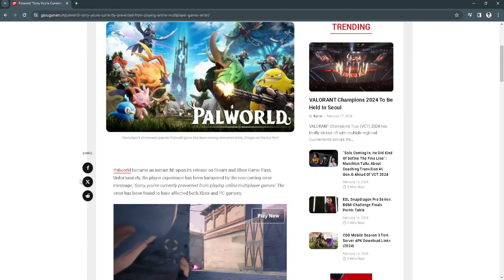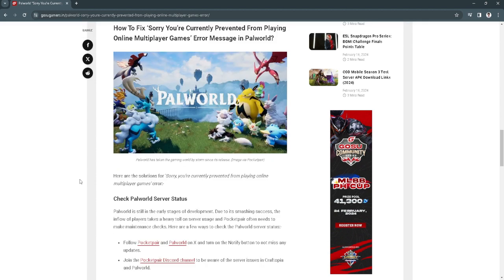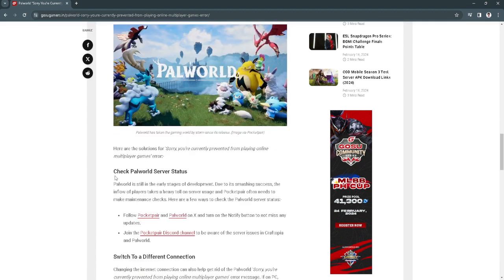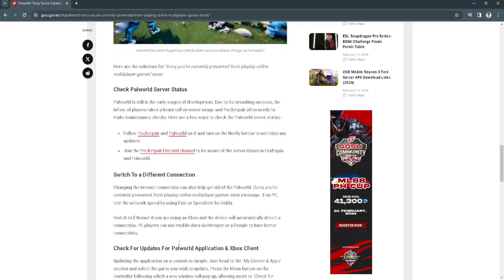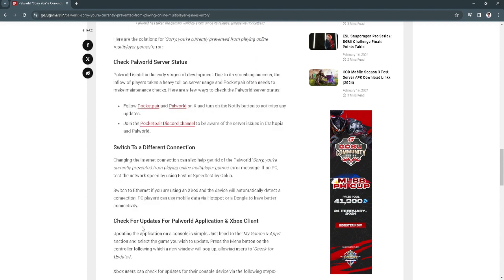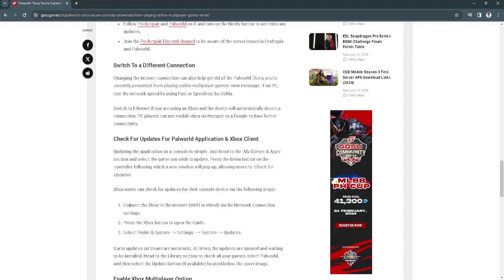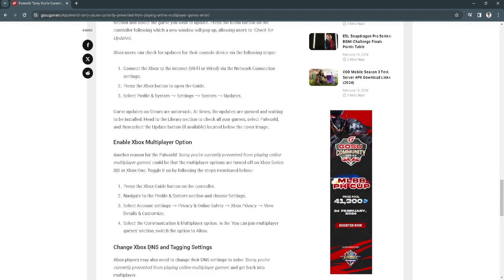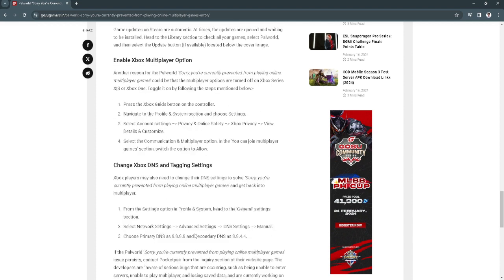How to Fix “Sorry you're currently prevented from playing online multiplayer games” in PalWorld